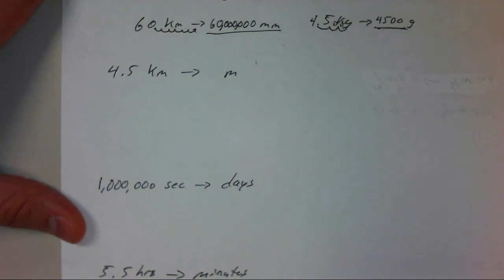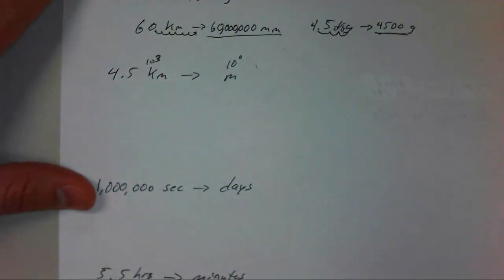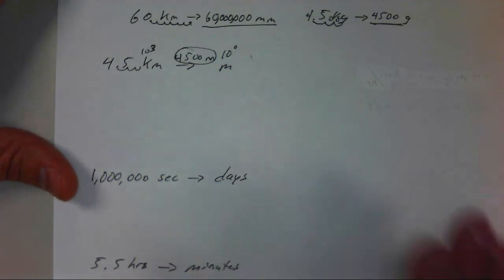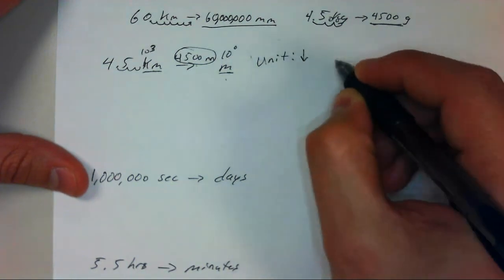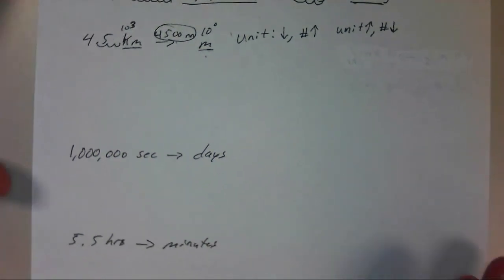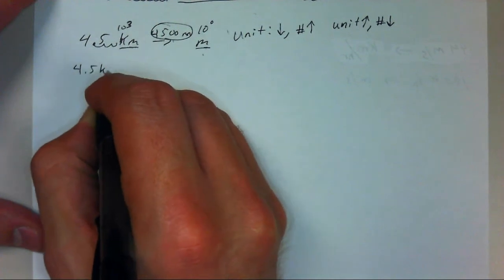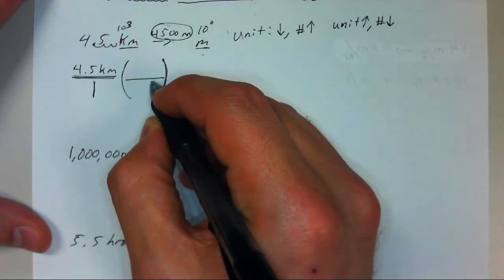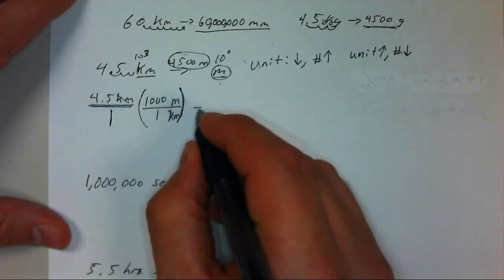Unit analysis 1